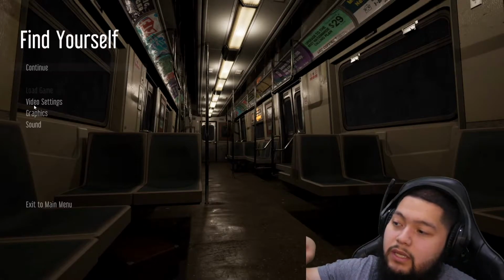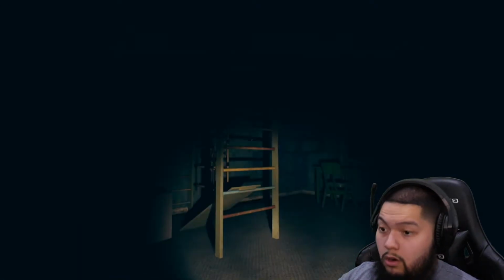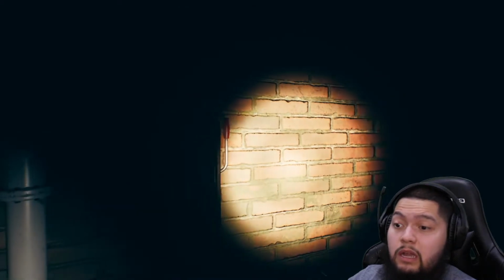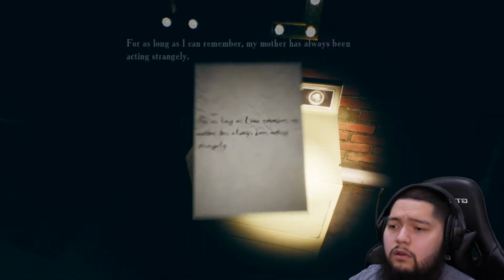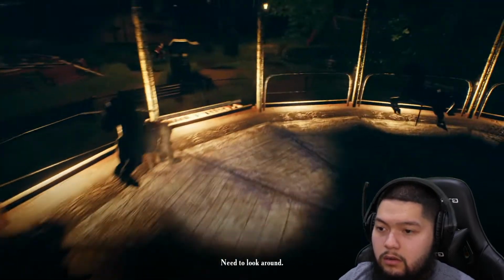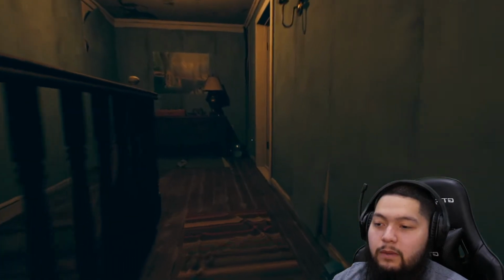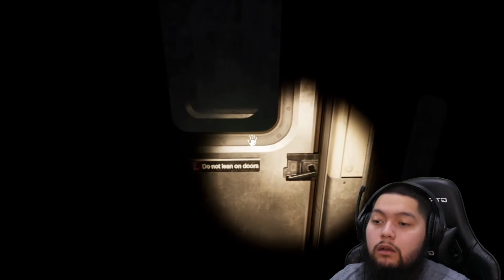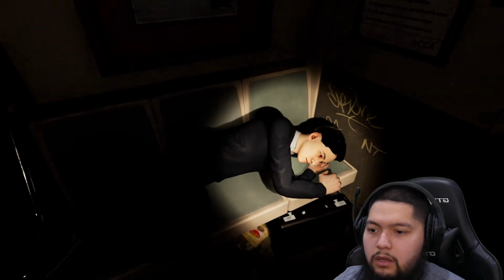FIND YOURSELF [Walkthrough/ Commentary]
FIND YOURSELF released February 21st, 2021. An indie horror game listed on Steam. Quote from Steam "The main character suffers from post-traumatic stress disorder caused by an event that happened to him as a child. From that moment on, he can separate from his body and move to the astral world. As a child, due to the abuse of his mother, the main character developed some phobias, which he learned to cope with. But a combination of circumstances forces the main character to go down to the subway, and there he will again face his fears face to face.". If you enjoyed this video please leave a LIKE, drop a  “YERRRR” in the COMMENTS and let us know where you’re watching from, also please SUBSCRIBE so you’re ready for the next one!